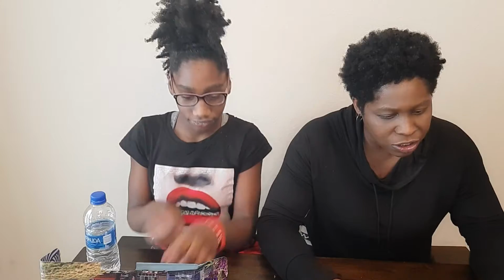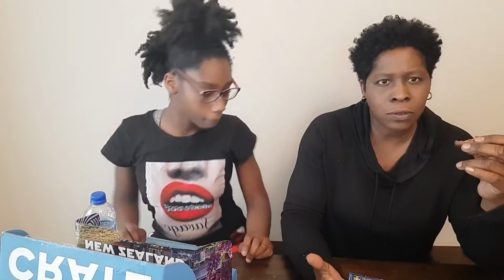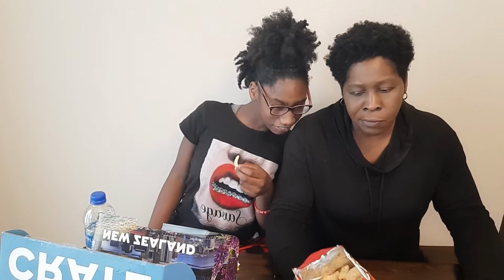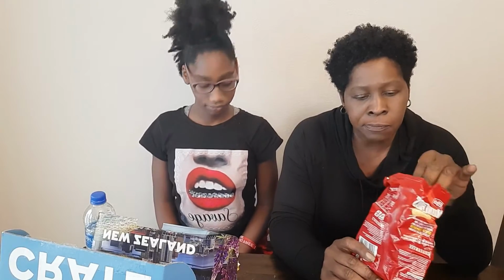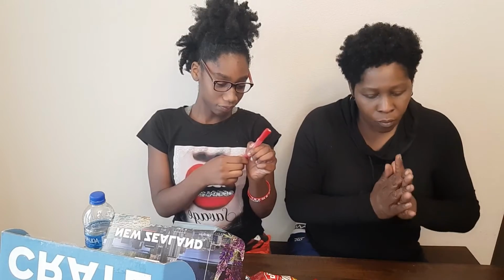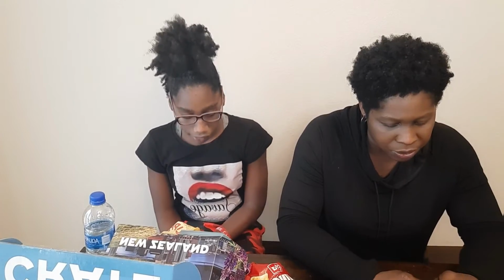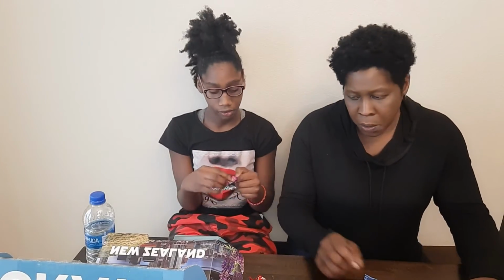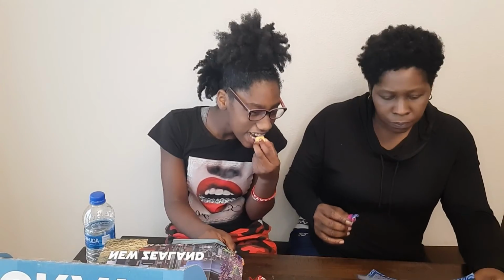Snack Crate / New Zealand Unboxing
What's up Youtube? Today we explore New Zealand for the first time.